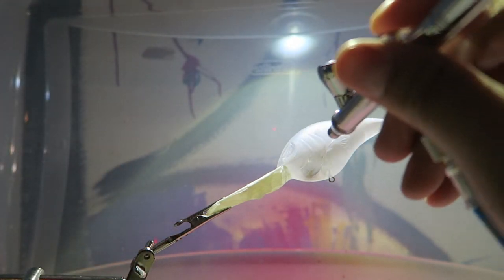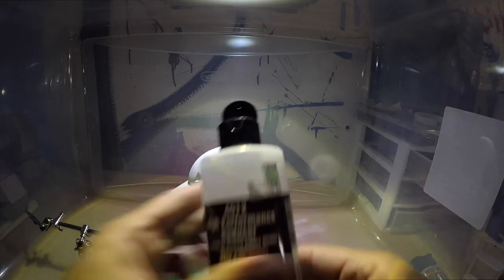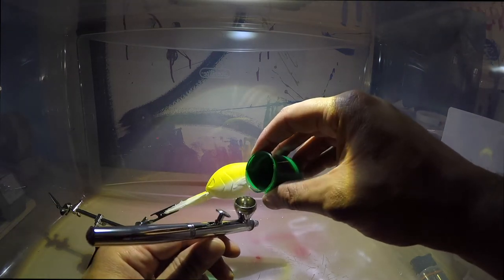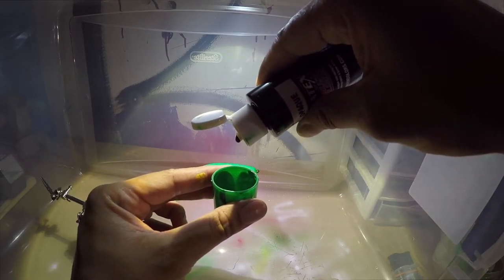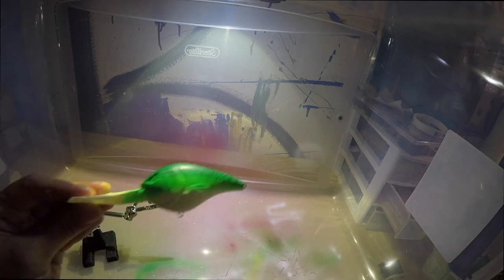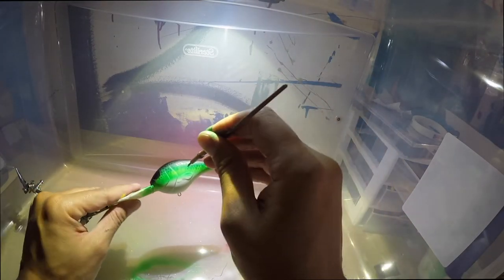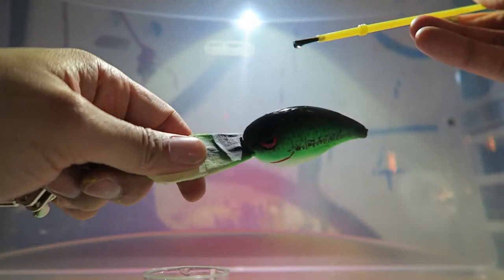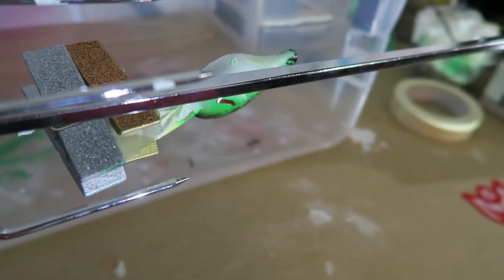How to Custom Paint a Baby Bass Crankbait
HOW TO PAINT A BABY BASS CRANKBAIT HOPE you all enjoy the video if you don't keep it to your self lol just started airbrushing lures and i'm having a lot a fun doing it so I thought I share how I paint my lures just in case any of you are interested in doing the same

Camera Used
Canon Powershot g7 x Marr II